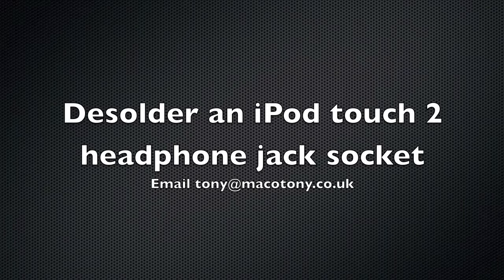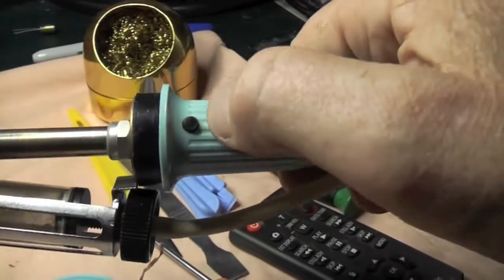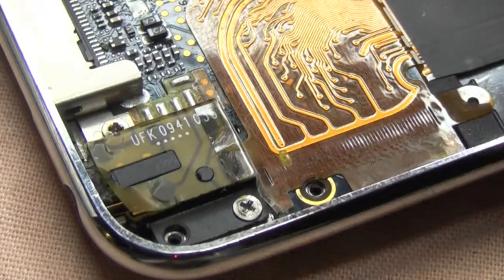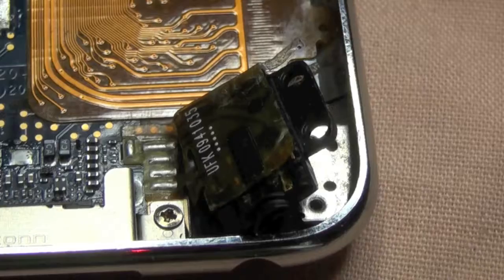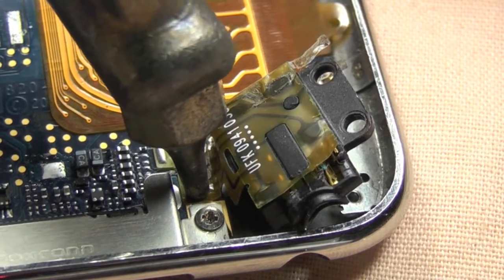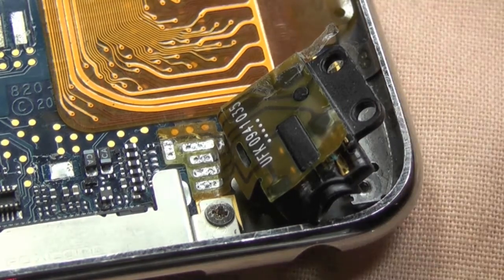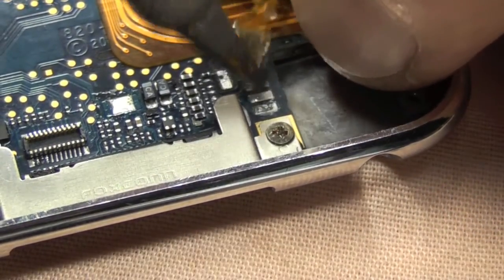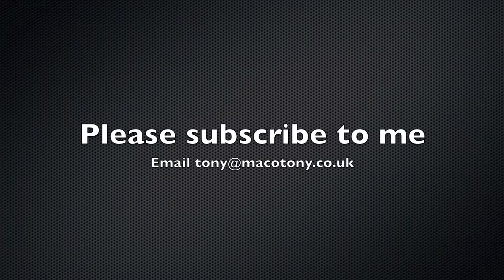desolder an iPod touch 2 headphone jack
How to remove iPod touch 2 headphone jock socket with out hot air system. I am using a Weller desolder station and 70w Weller solder iron running at 350 deg c